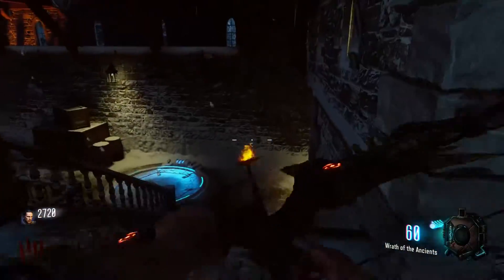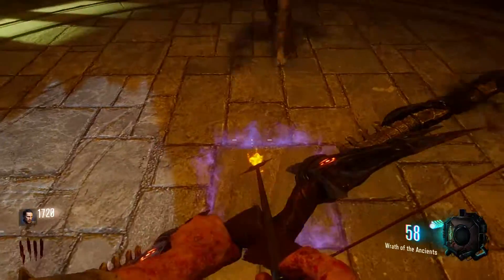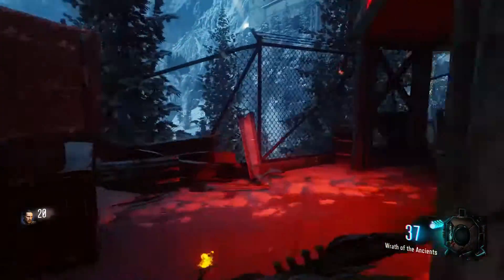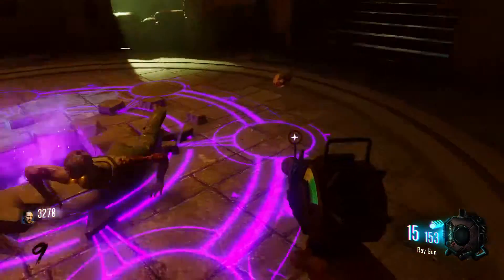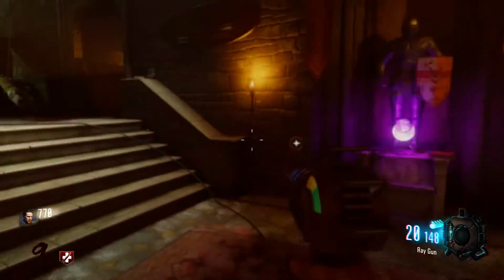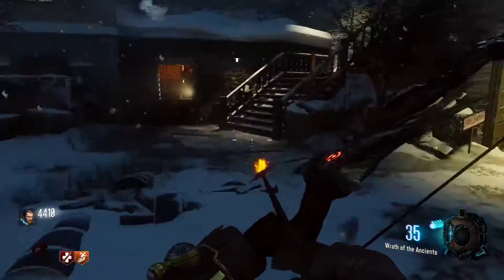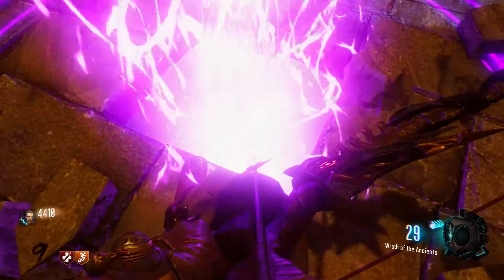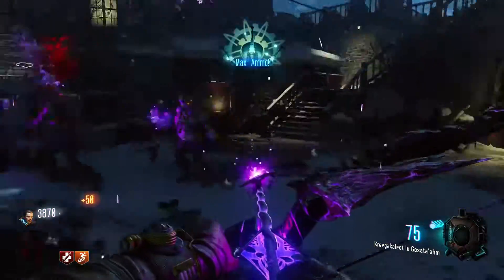HOW TO UPGRADE WRATH OF THE ANCIENTS : ZOMBIE EATER UPGRADE PURPLE BOW AND ARROW TUTORIAL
HOW TO GET THE PURPLE BOW/ZOMBIE EATER BOW AND ERROR!